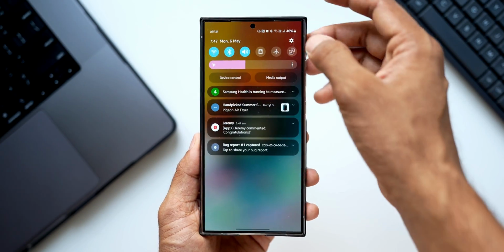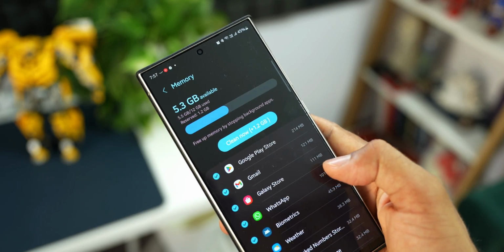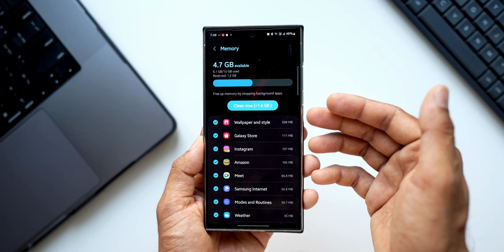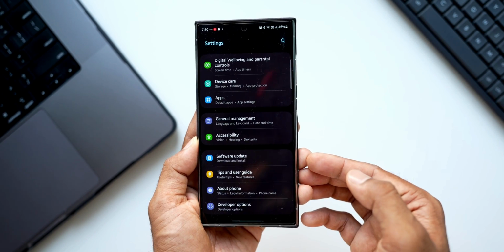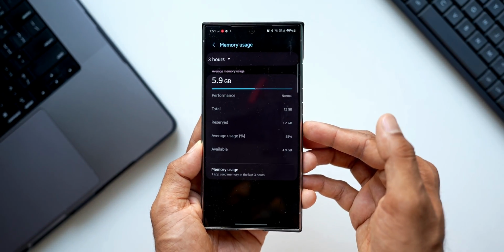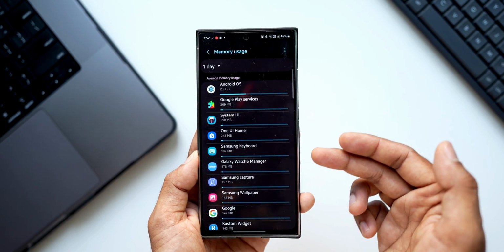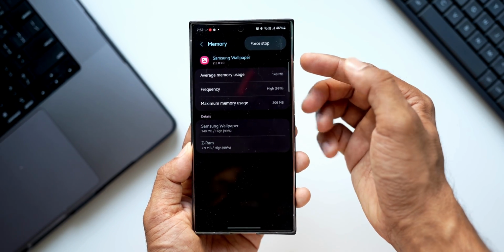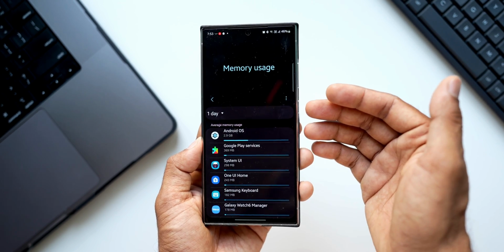Hidden Advanced Memory Management for Galaxy Phones can help run Phone Better !!!